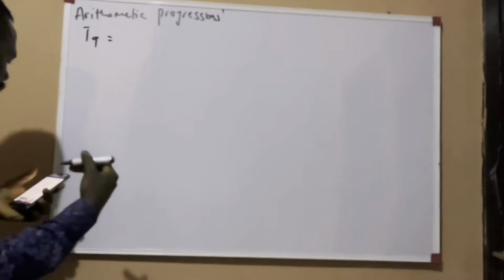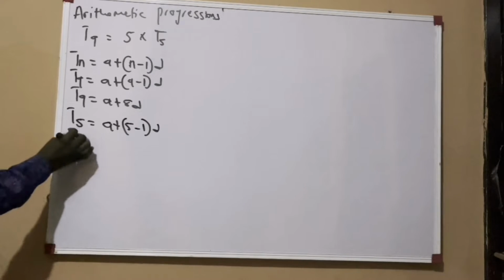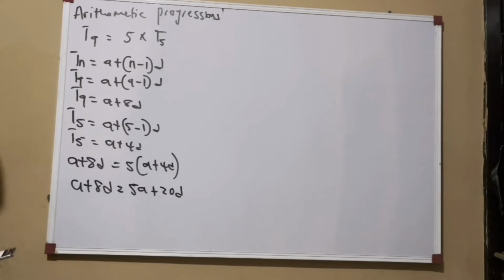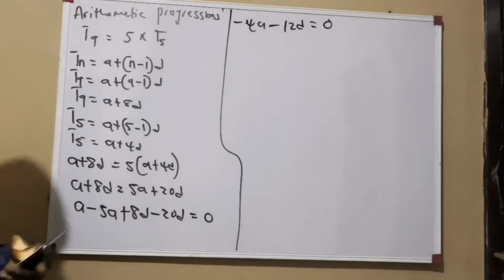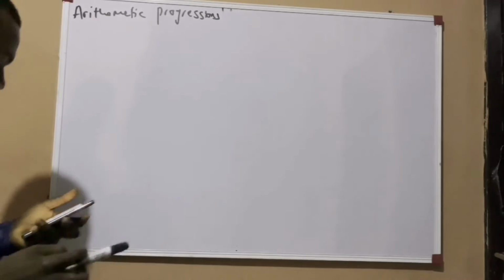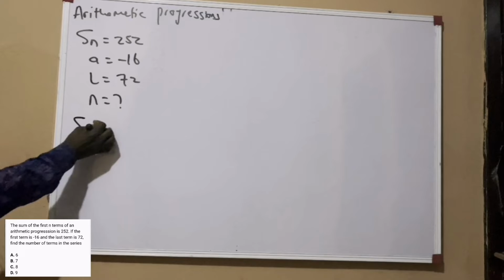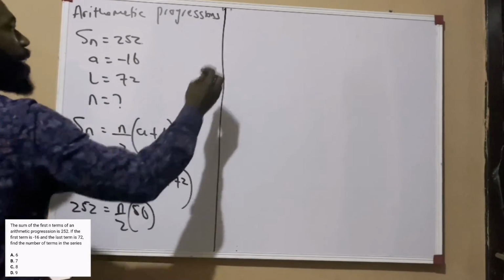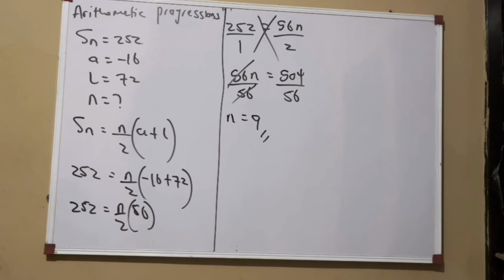JAMB STANDARD(Arithmetic Progressions)